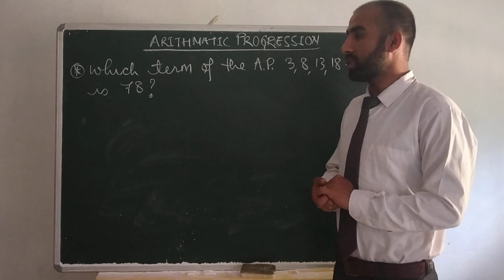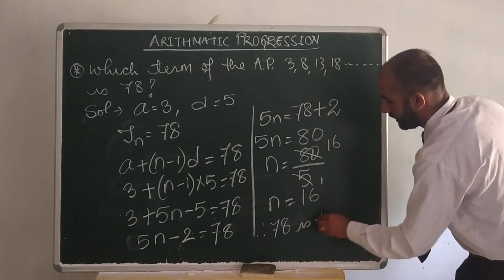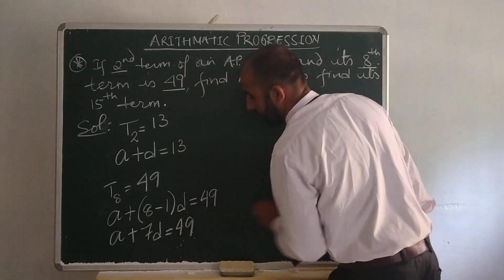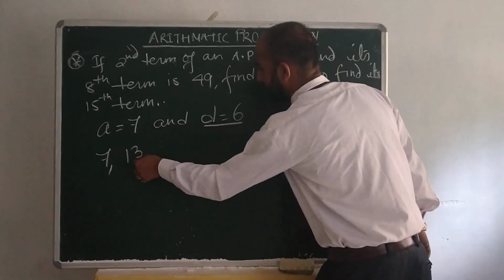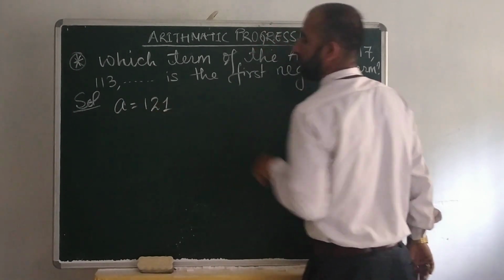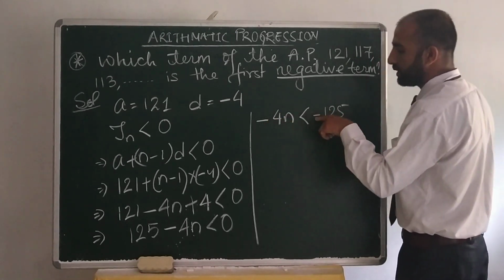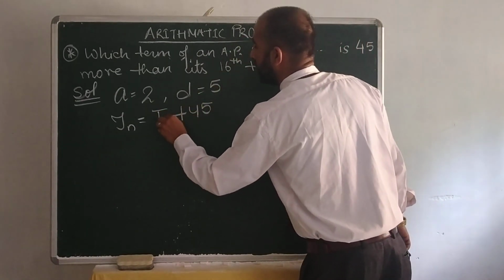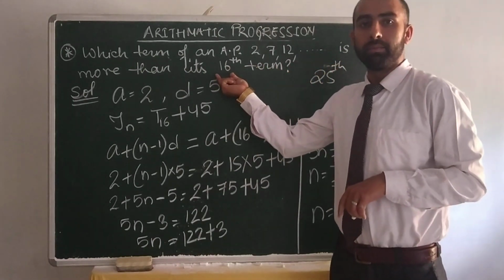Online Education, Episode 27, Mathematics, Class- X ICSE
Subject Teacher: Mr. Sagar Adhikari, 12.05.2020